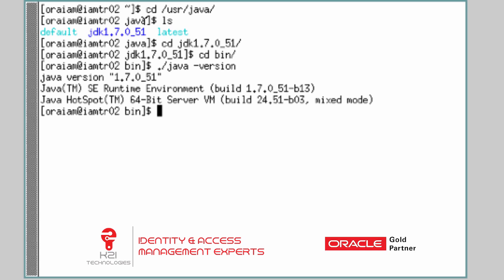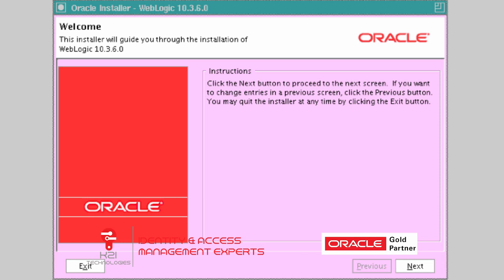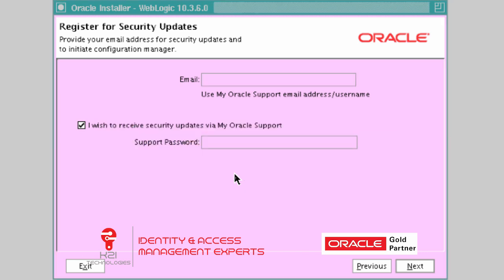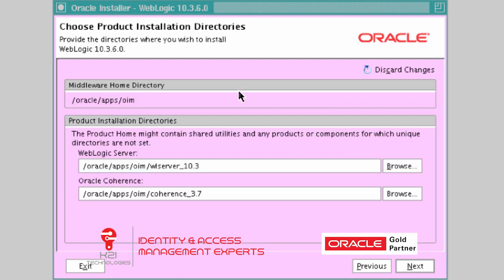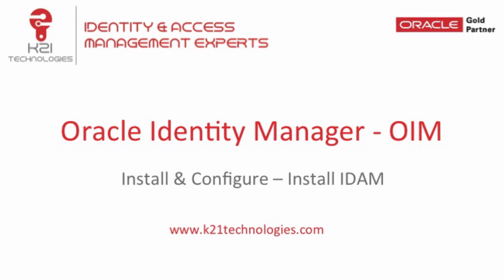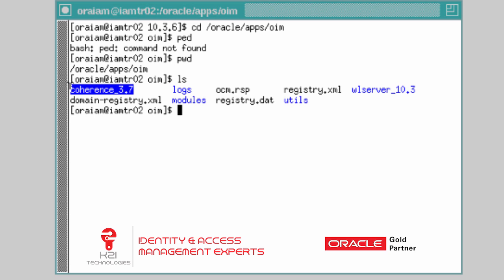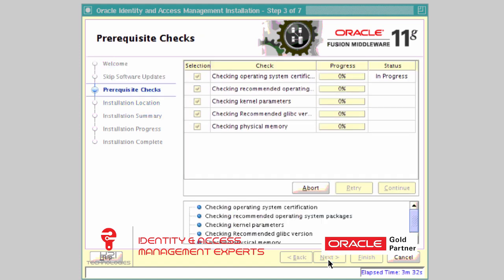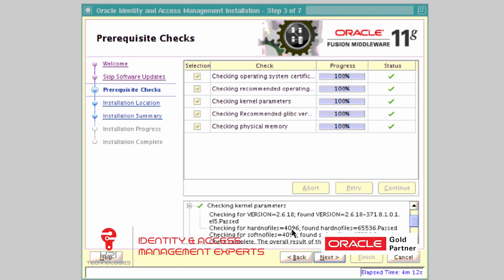OIM Install & Configure Part I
Part I of OIM 11gR2 installation & Configuration